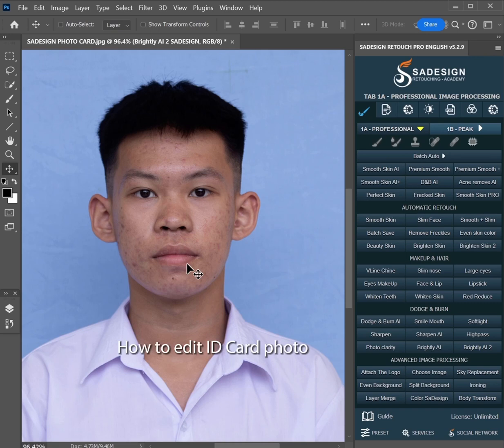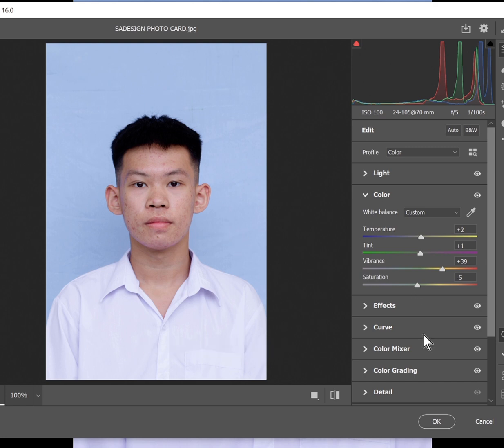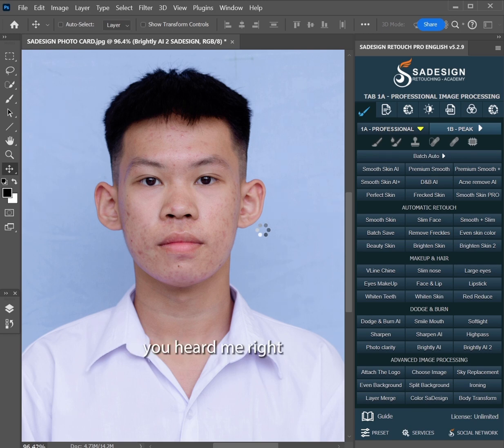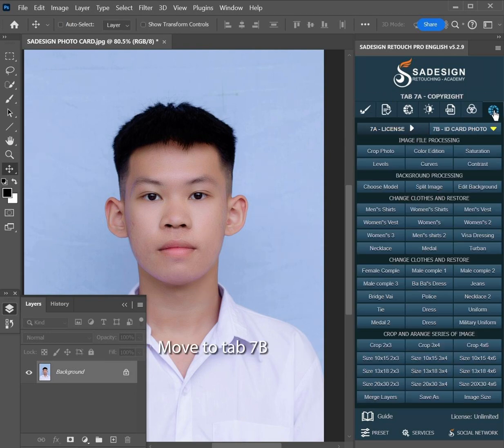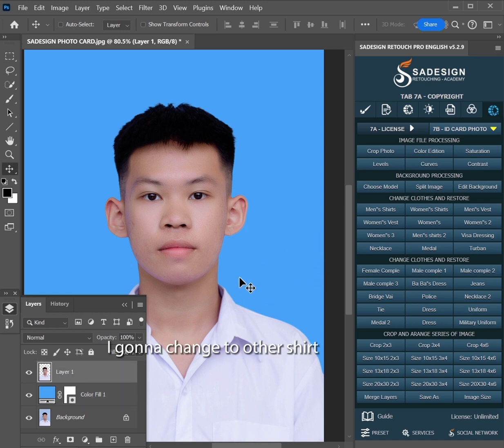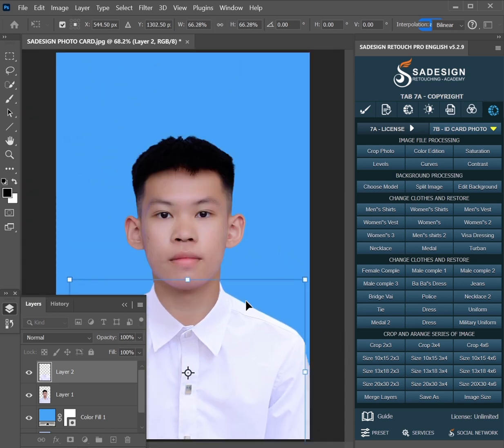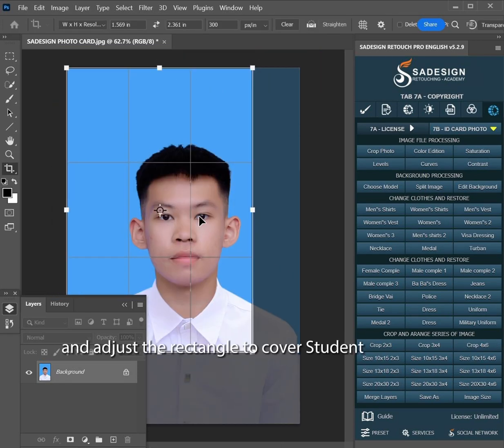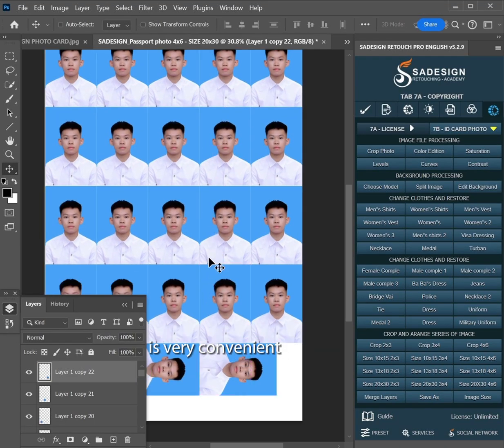How to edit ID Card Photo | SADESIGN PANEL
❤️ SADESIGN RETOUCHING is a channel to guide, share knowledge, experience Photoshop tips & tricks, help us make our work simpler, more effective and more complete.
❤️ SADESIGN RETOUCHING with the motto simple, concise, effective. Hope it will be of some help to you in your daily work
❤️ If you love Photoshop, photography like SADESIGN and want to learn many things from us, just press the very simple on-screen subscribe button and you will get lots of free videos sharing Photoshop tips every day. date from SADESIGN.

❤️ Sincere thanks & Wish all the best to us!